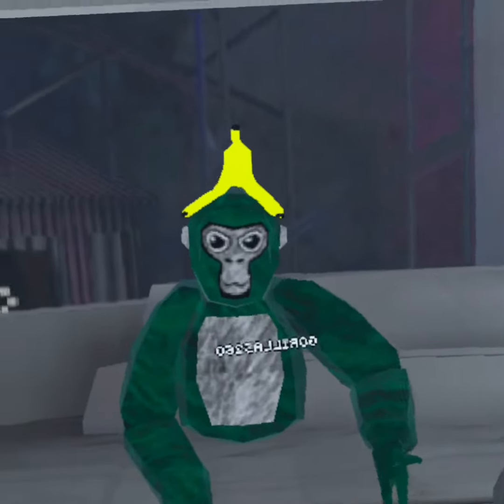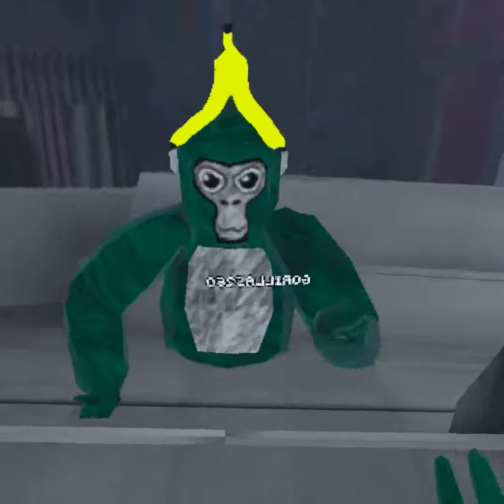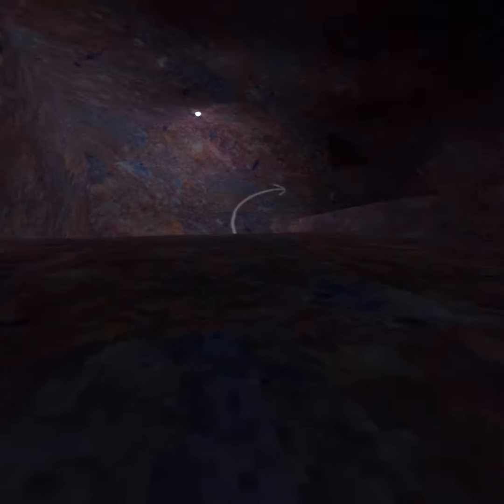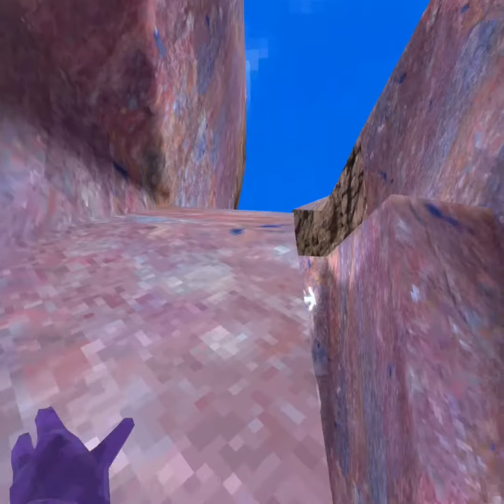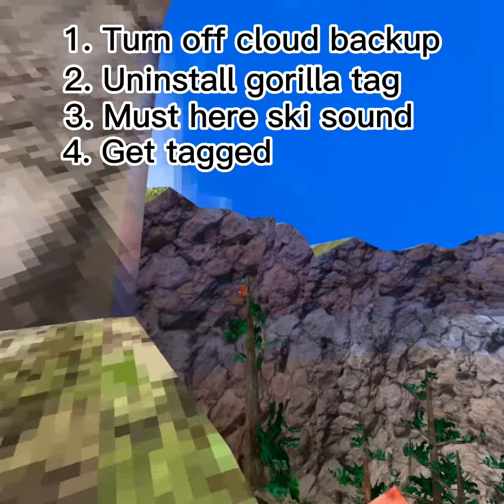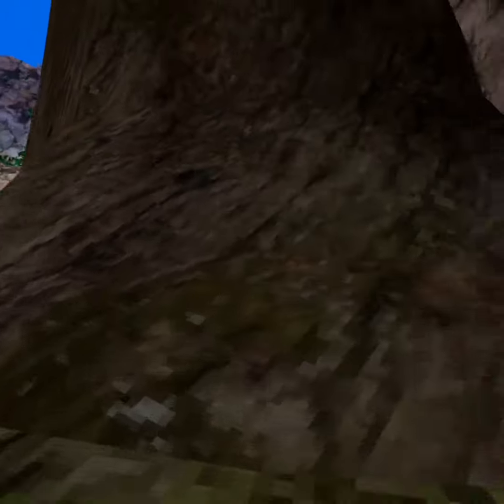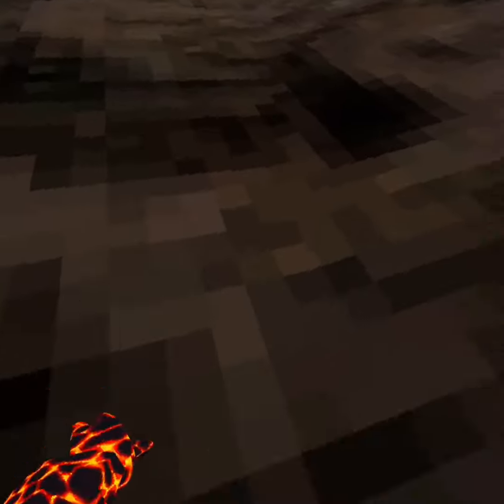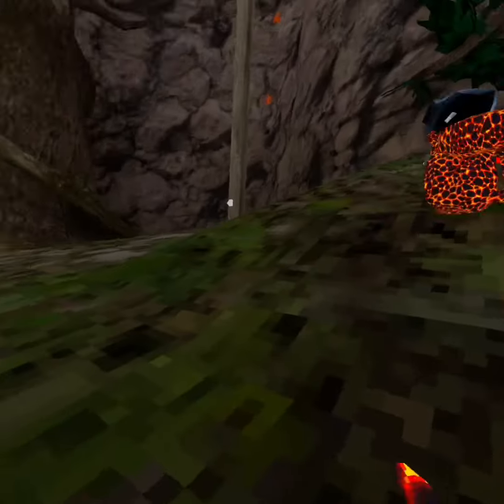I found a new spiderman glitch in (gorilla tag)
Tell me your video ideas in the comments